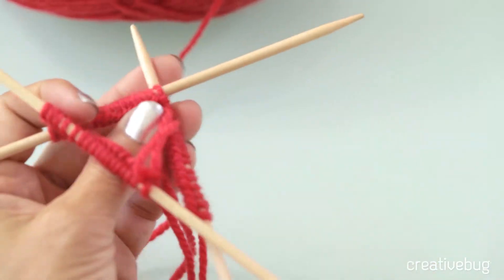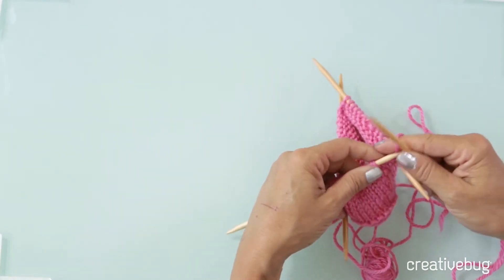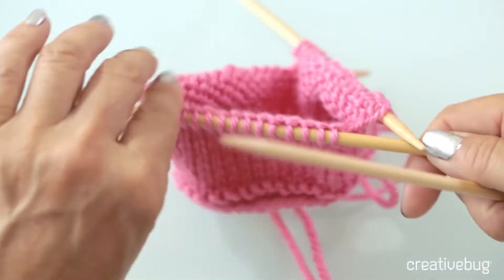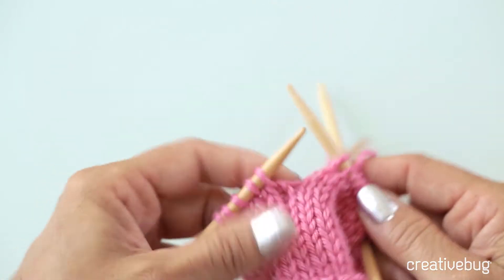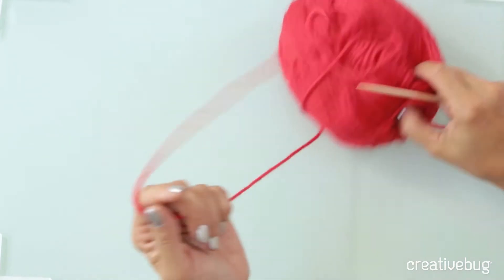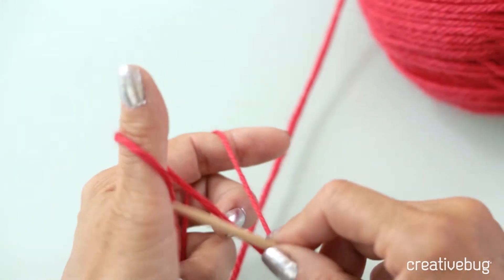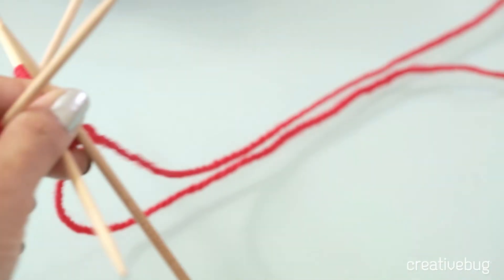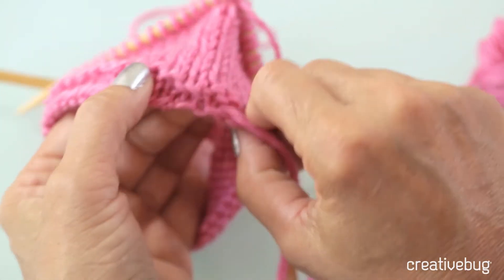Knitting in the Round with Debbie Stoller I Creativebug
Learn how to knit in the round using double-pointed needles from knitting pro Debbie Stoller.

About Creativebug:
artists.

Timecodes:
2:29 – Casting on
4:08 – Dividing amongst the needles
5:44 – Joining in the round
8:25 – Keeping track of the beginning of round

About Debbie:
Debbie Stoller is the New York Times best-selling author of the Stitch 'n Bitch series of knitting and crocheting books, and has helped to popularize knitting among a new generation since 1999. She is also the co-founder and editor-in-chief of BUST magazine, and is the co-author of The BUST DIY Guide to Life.